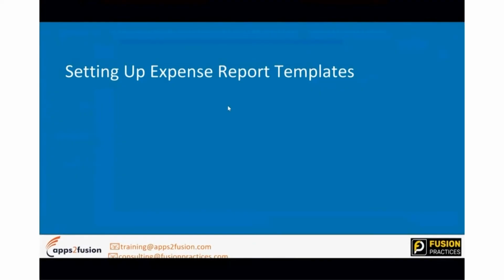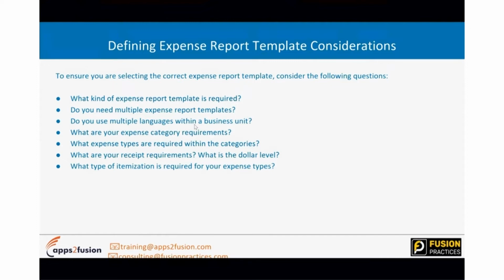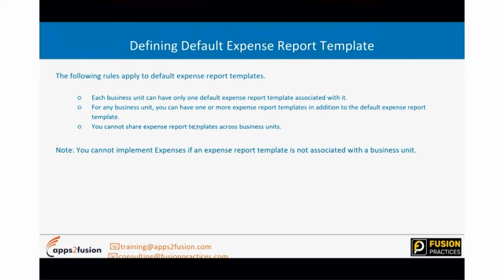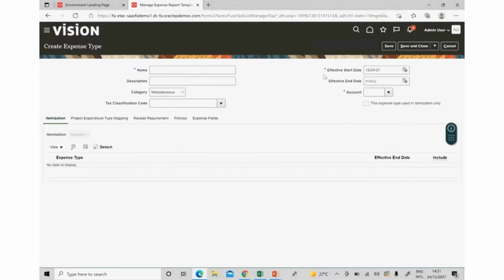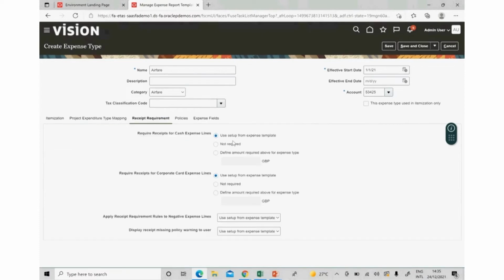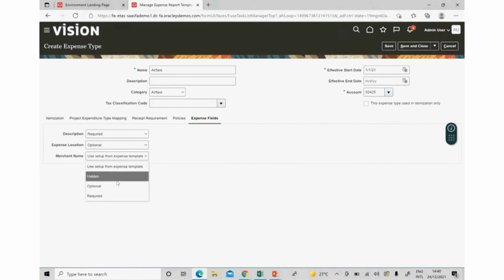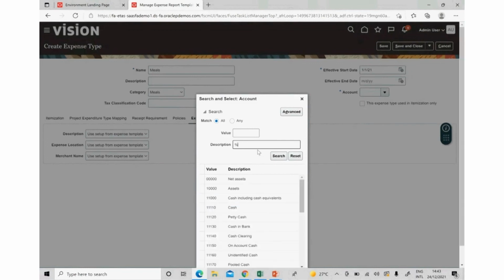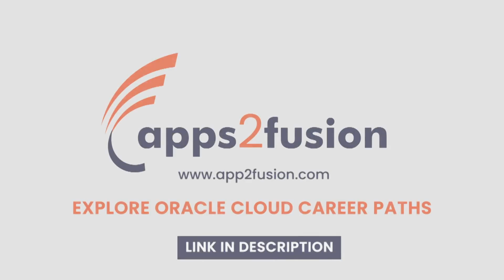Set up Expense Reports in Oracle Fusion Applications | Fusion Financials | Apps2fusion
In this video, you will understand how to set up Expense Reports Template